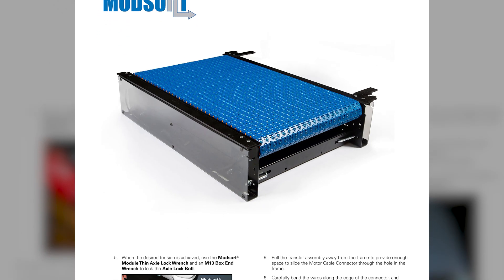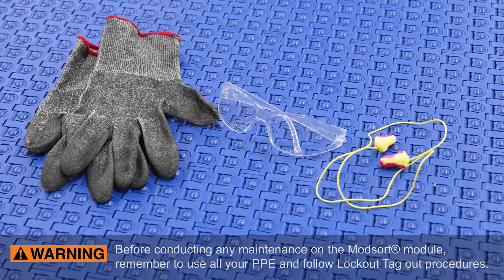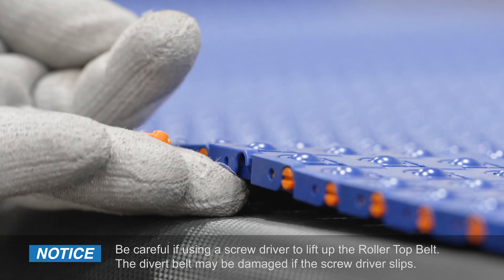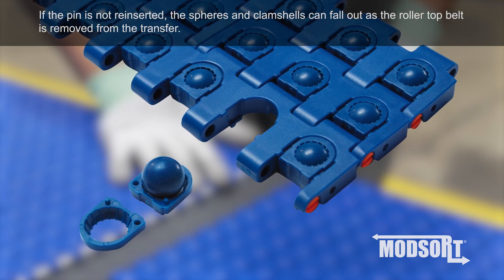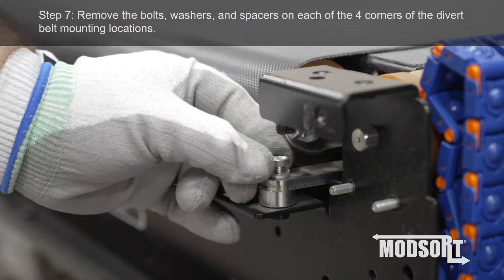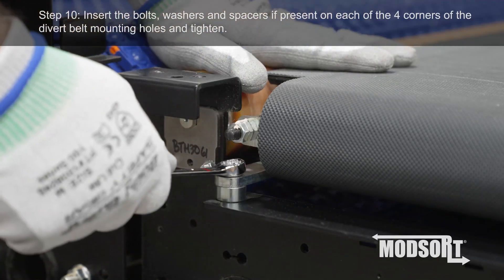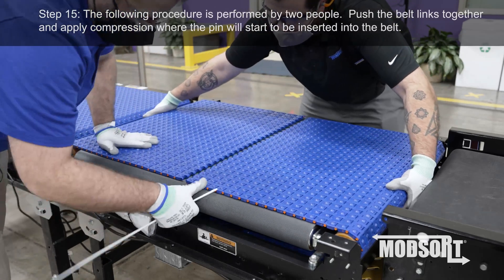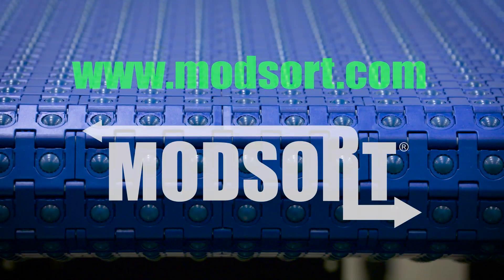Divert Sub Assembly Replacement on the System Plast® Modsort® Transfer and Divert Module.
What if one integrated module could easily divert, transfer and sort multiple package types? The patented ModSort® Divert and Transfer Module can be added to an existing or new conveyor system and utilizes industry-standard 24V connections to help ease installation in your application.

for additional information.

MCV22002E